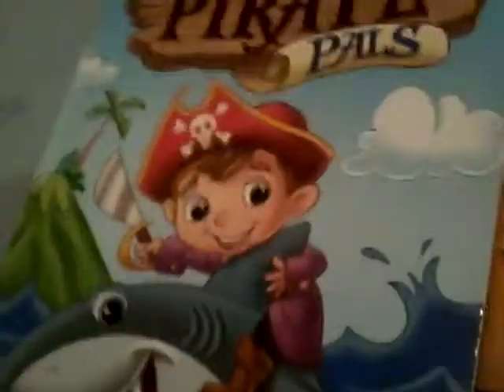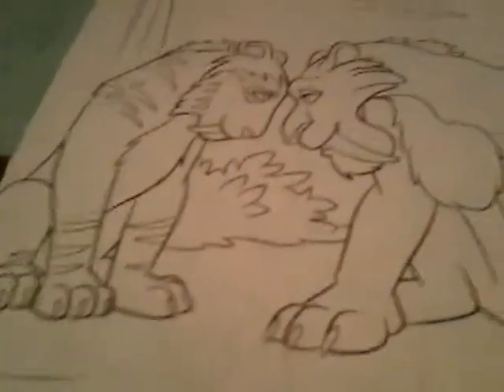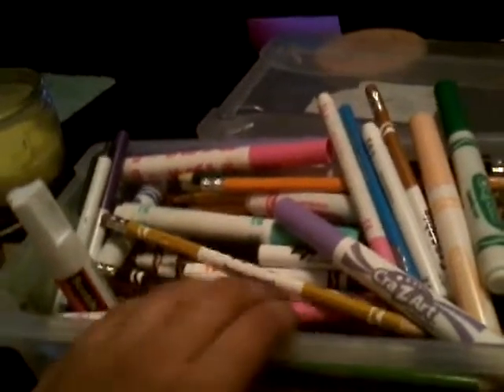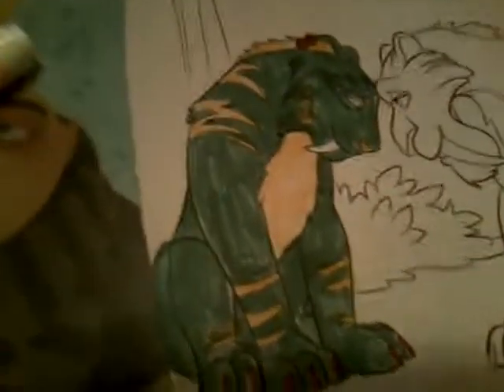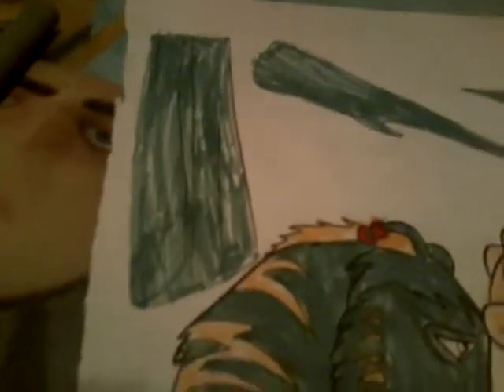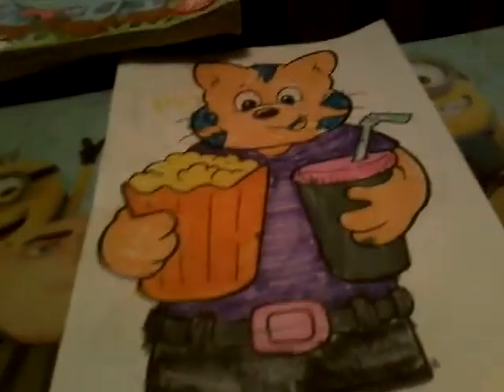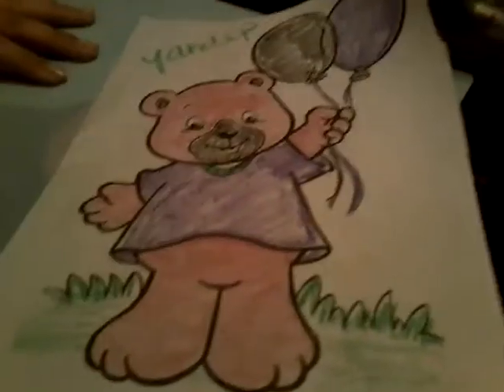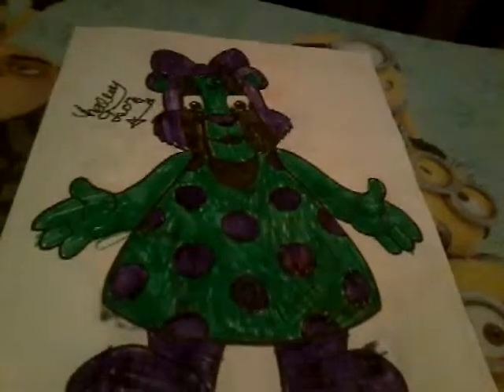3 color marker challenge with sis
Color battle with sis